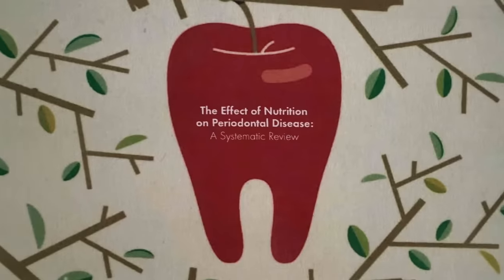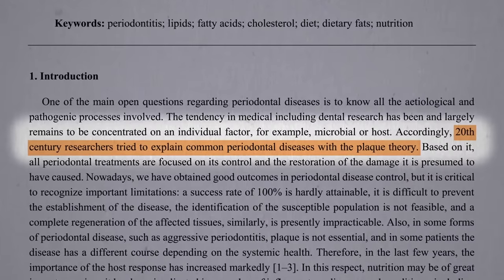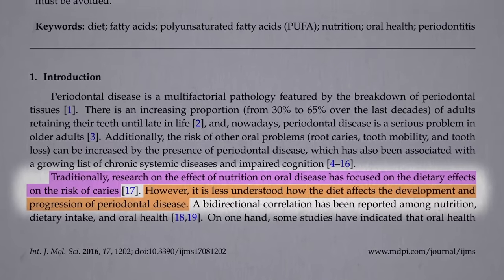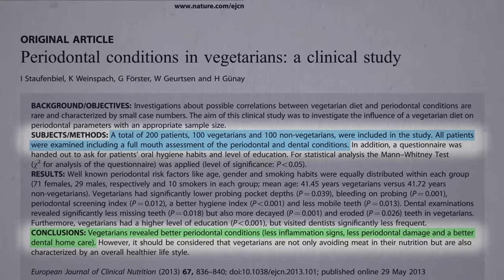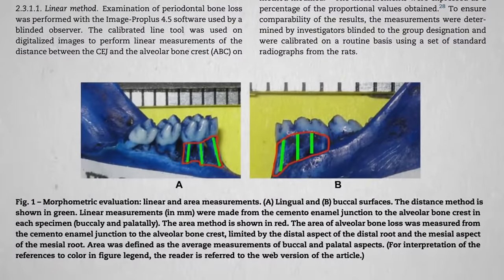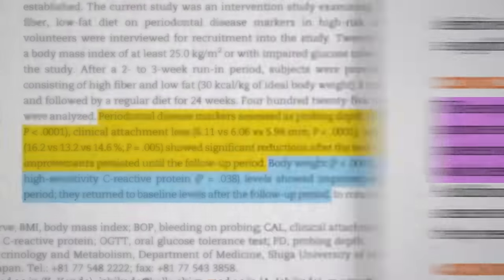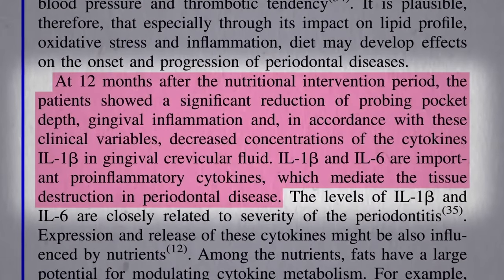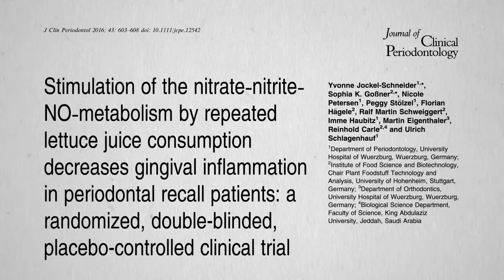Friday Favorite: How to Treat Periodontitis with Diet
Plant-based diets are put to the test in the treatment of periodontal disease.

Have a question about this video? and someone on the NutritionFacts.org team will try to answer it.

Want to get a list of links to all the scientific sources used in this video? You’ll also find a transcript and acknowledgements for the video, my blog and speaking tour schedule, and an easy way to search (by translated language even) through our videos spanning more than 2,000 health topics.